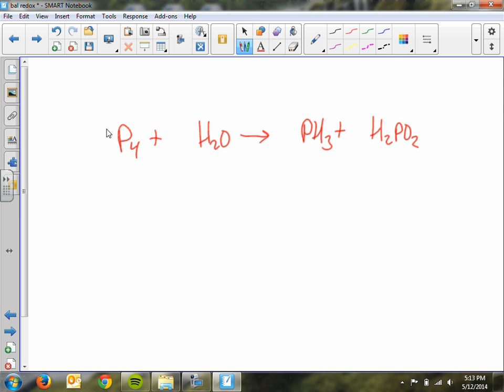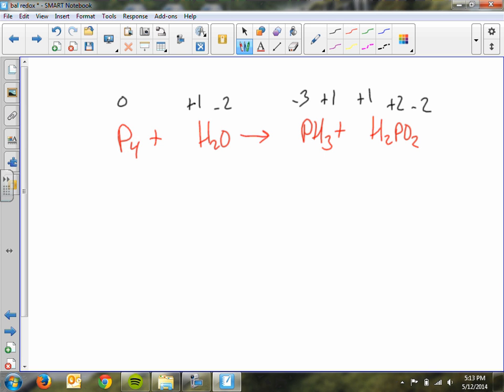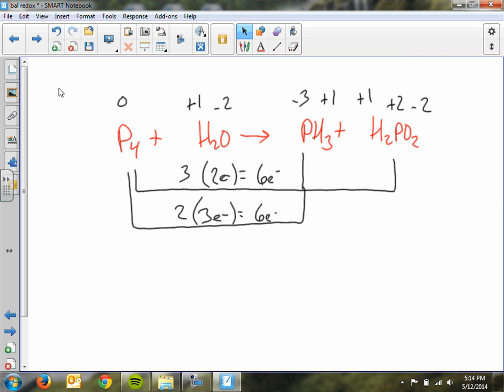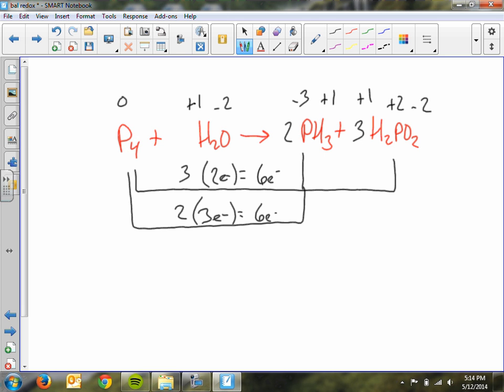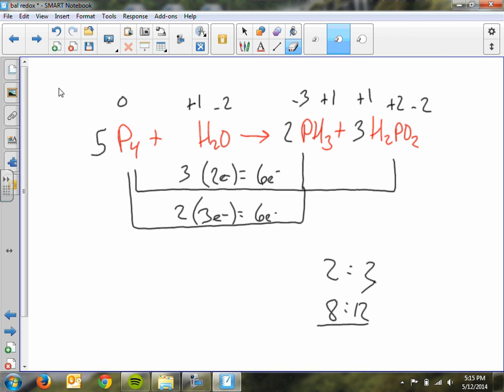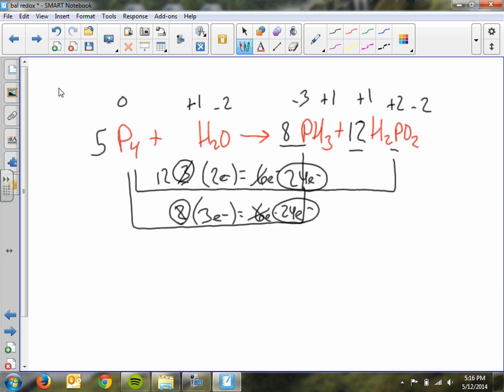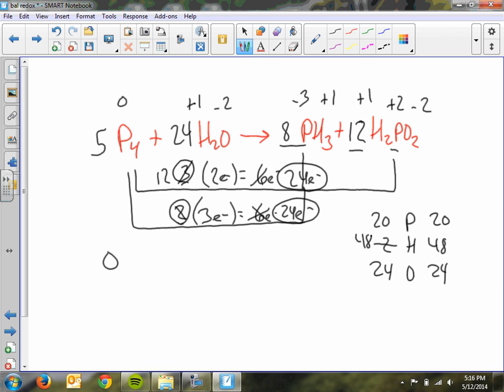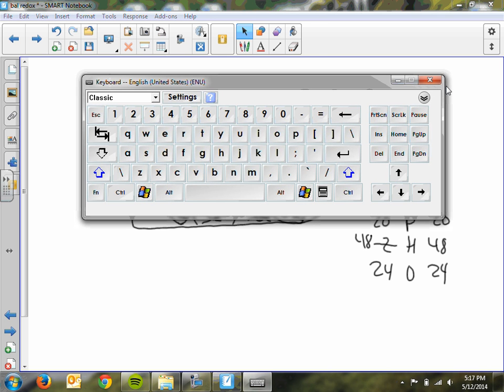oxidation reduction hard